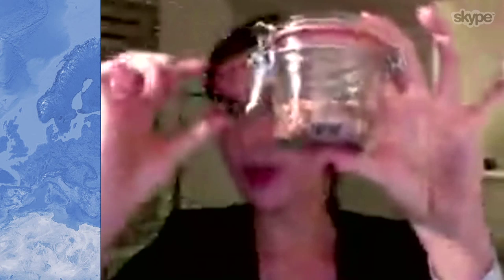Time To Start Blending Your Own Tea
It’s getting colder, the nights are getting longer and your craving for a big mug filled with hot tea is getting stronger. Of course there’s the green tea trend, but there’re more ways to experiment with your favourite drink.

Our Vlogger Kasia is a ‘tea sommelier’. She makes her own tea blends, and even won a tea competition with her favourite blend, the Chai-Chino. Blending your own tea isn’t rocket science and it’s time to start drinking real tea with real spices.
For your home made Winter Chai Tea, you use:

4 cups of Darjeeling or Rooibos Tea,
1 cup cinnamon chips
1/4 - 1/2 cup ground nutmeg
1 cup ginger
1 cup cardamom pods
1/2 cup whole cloves
4 vanilla beans, cut into small pieces.

Mix the ingredients in a large bowl, put the desired amount in your tea bag and let it soak in hot water. Now make yourself comfortable on the couch and enjoy your homemade tea.